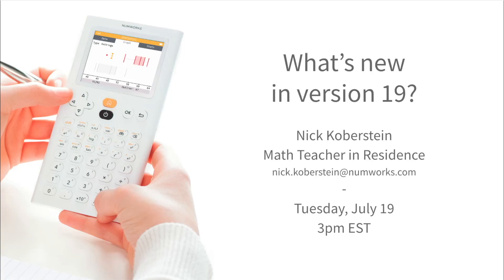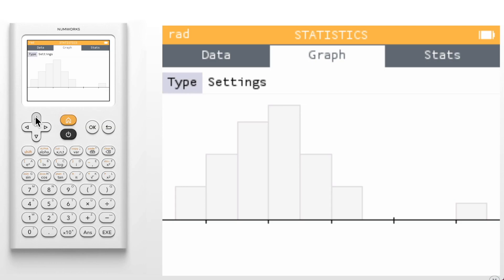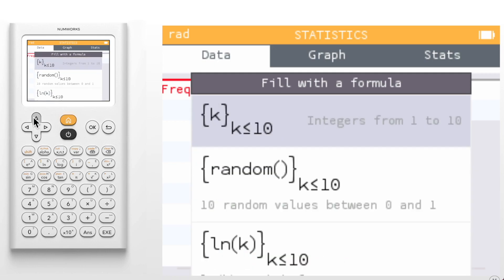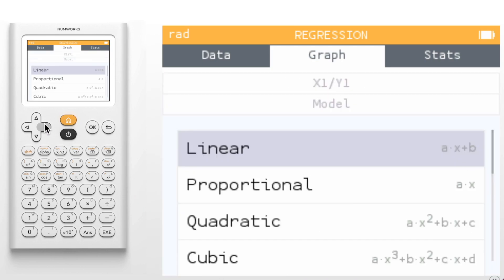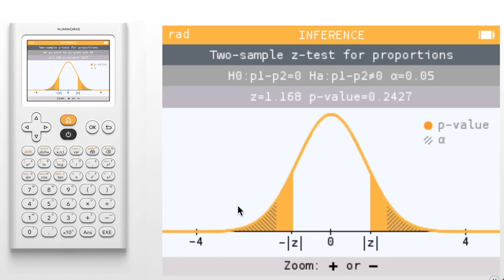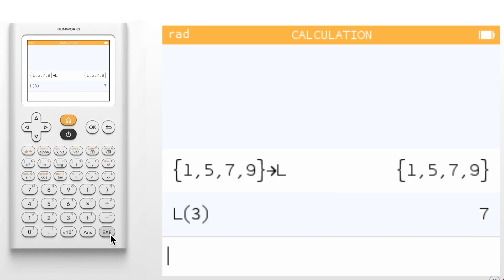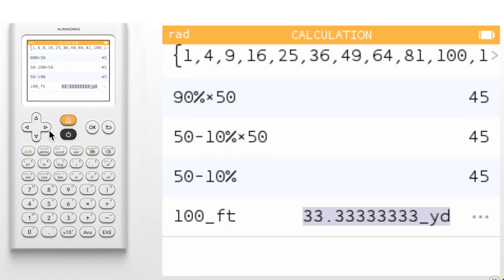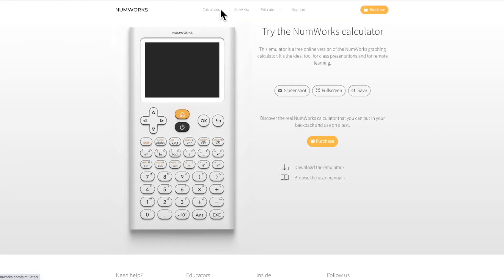What's new with version 19?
Learn all about the new features that are included in version 19!